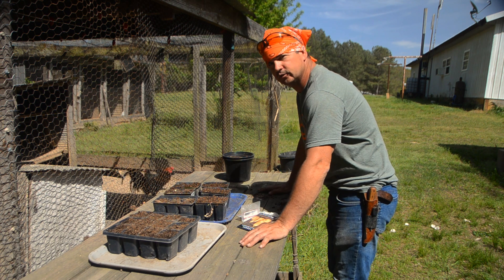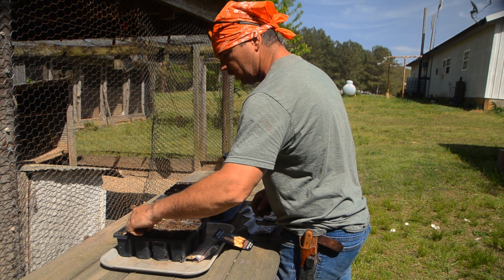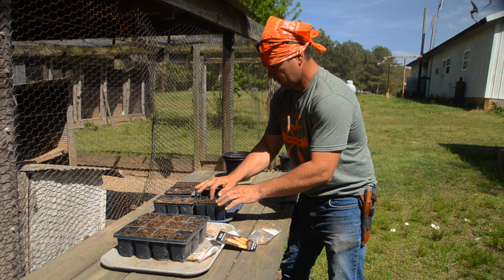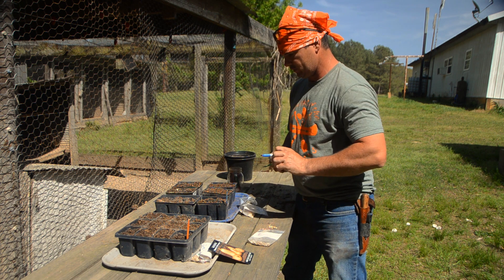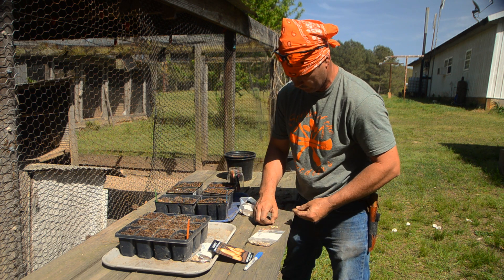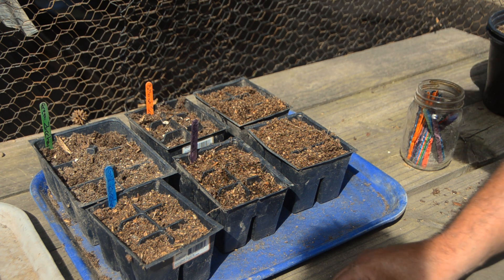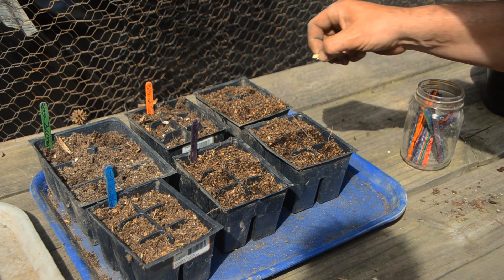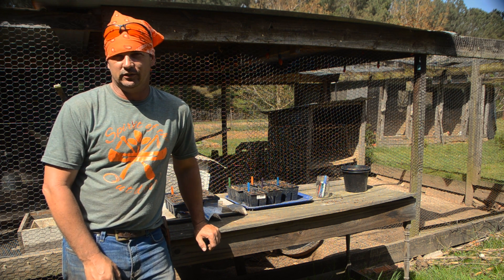Starting Squash and Cucumber seeds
I am starting seeds on the first of April for my garden. instead of trying to beat the cold weather I wait till a growing moon and plant in trays outside. they will be ready for transplant by the end of April.